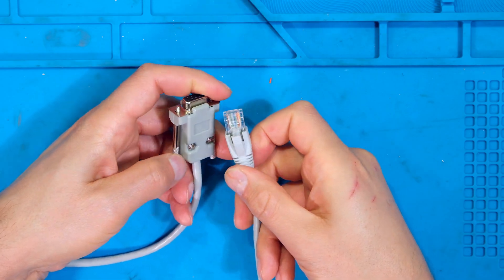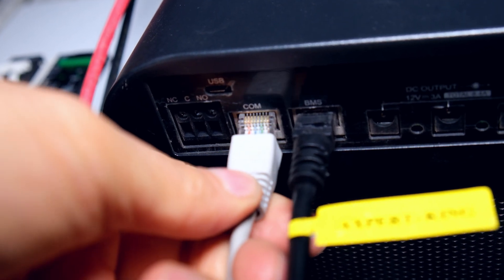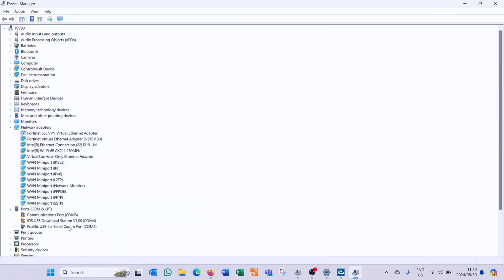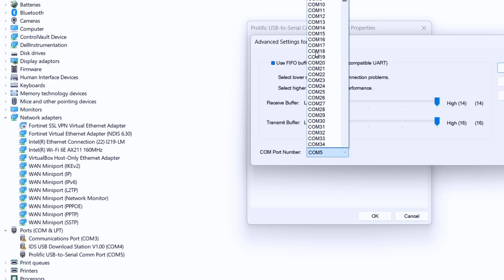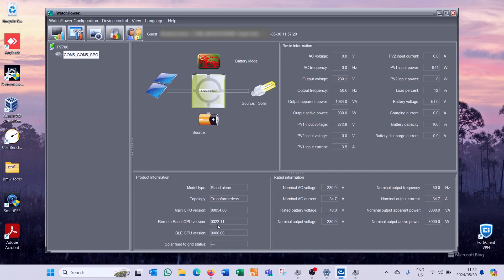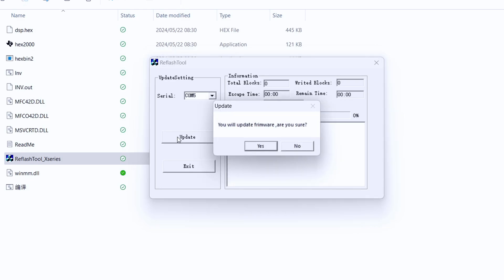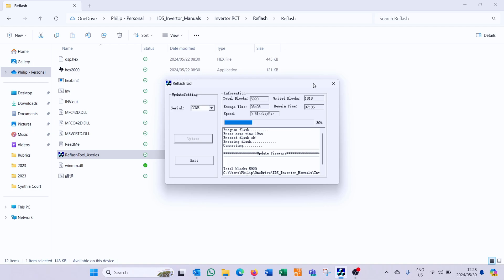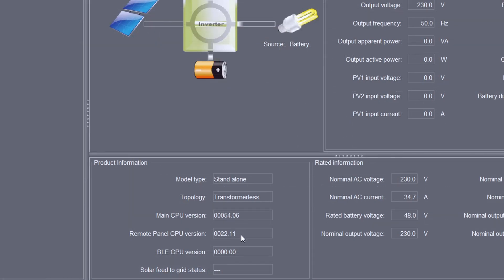How to update the firmware on the Voltronic Axpert RCT solar inverter - step by step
Voltronic Power Technology Corp
Axpert 5K MK2
Axpert VM III 3K
Axpert MK4 5.6K
RCT-AXPERT MX2 TWIN 8K48V
RCT-AXPERT MX2 TWIN 11K48V
RCT-AXPERT KING MK2 5K48V